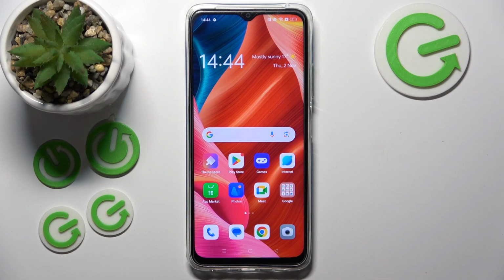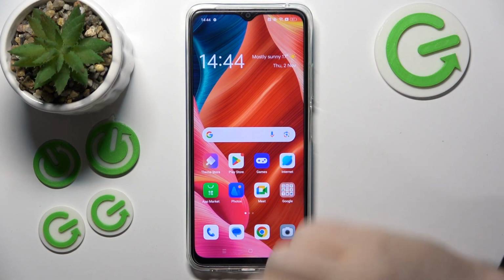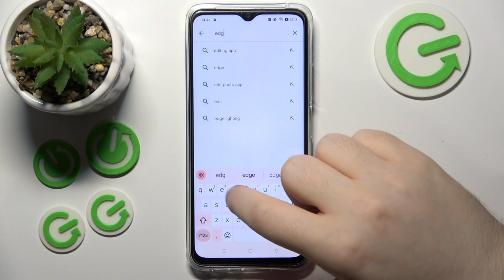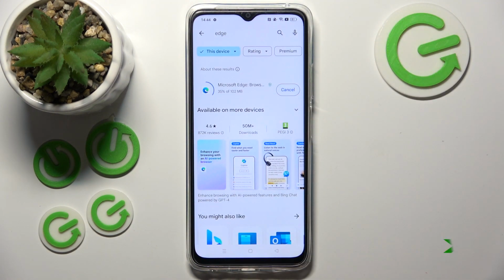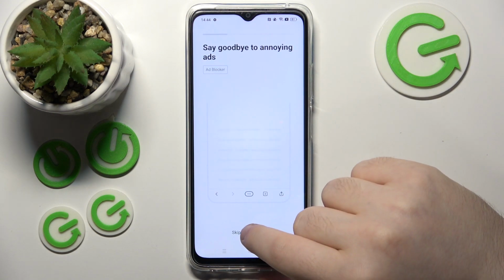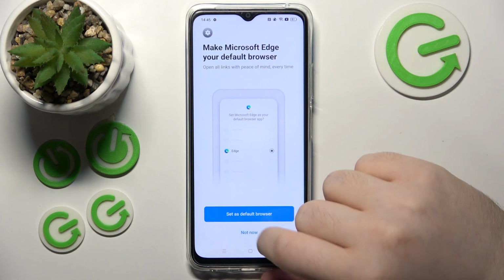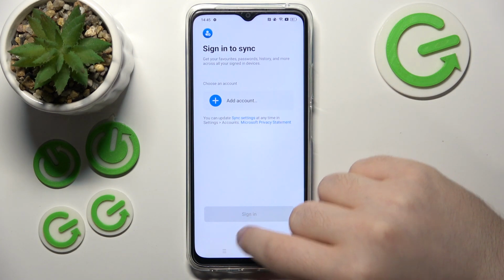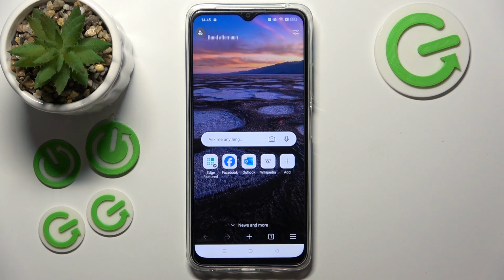How to Install Edge Browser on OPPO A38? – Deafult Browser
Hello, dear friends! In this video, we will show you how to set the Microsoft Edge browser as the default browser on your OPPO A38. Follow the steps on the guide to apply and set up the Microsoft Edge browser with us successfully. The special qualities of Edge, such as its clear and user-friendly interface, integrated security protections, and productivity capabilities, make it an excellent choice to replace your current browser.

How to add Edge Lighting on OPPO A38?
How to download Edge Lighting on OPPO A38?
How to install Edge Lighting on OPPO A38?
What is the best way to install Edge Lighting on an OPPO A38?